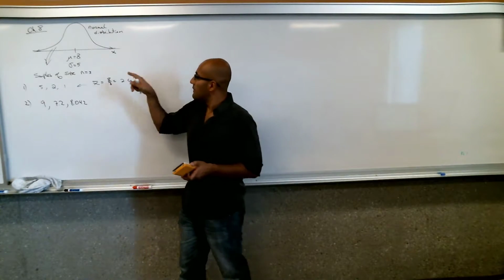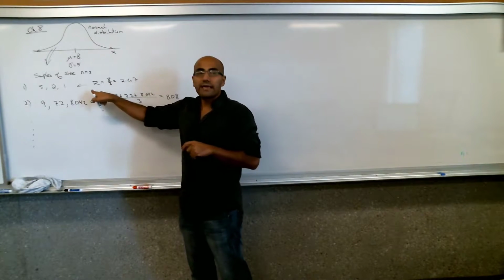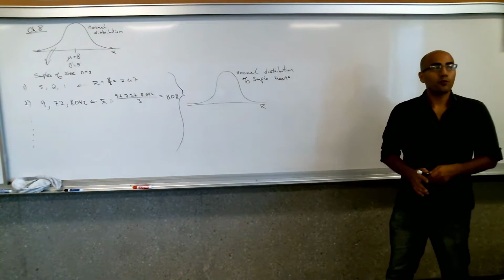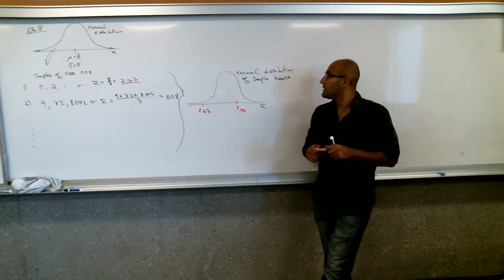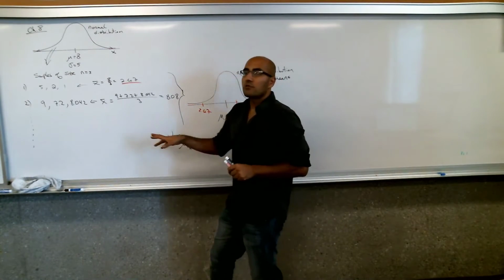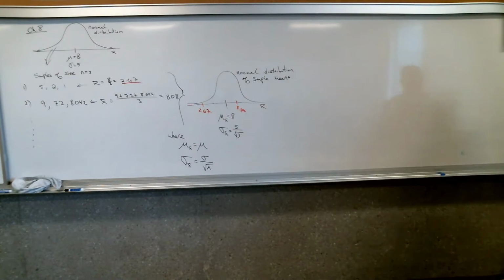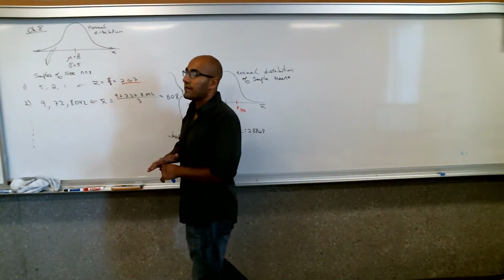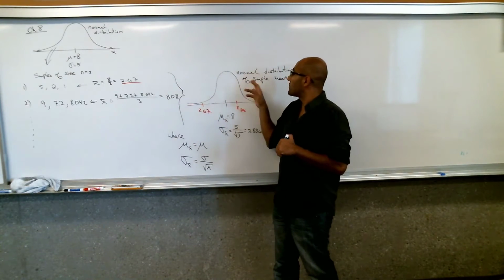Day 24, Statistics, Ch 8 sec1, Distribution of Sample Means